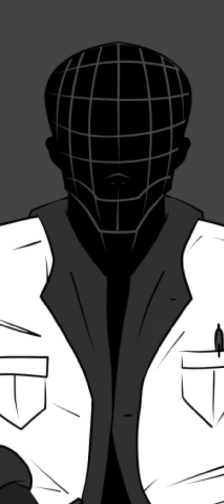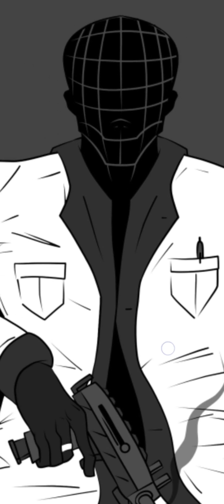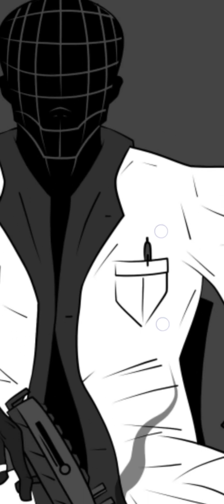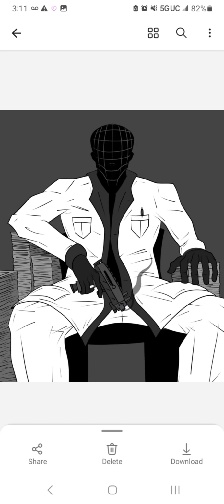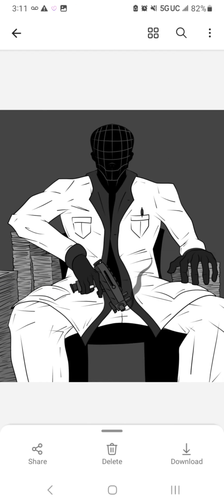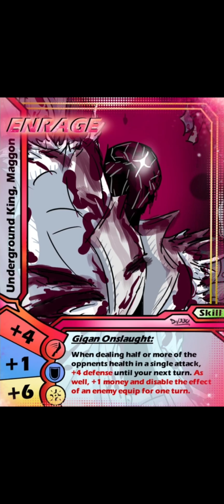My characters design changes overtime - character evolution. Character design tips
This is one of my most important characters of my storyline and I am showing the evolution from his first drawing to his most recent!

Comment if you want ti hear more about my storyline or whatever 😀

I also have MAJOR UPDATES for my Homemade TCG that I am excited to share with all of you!